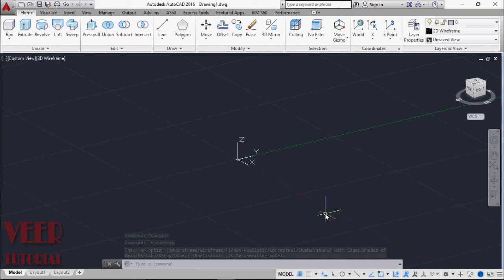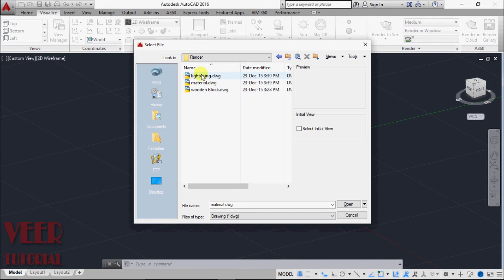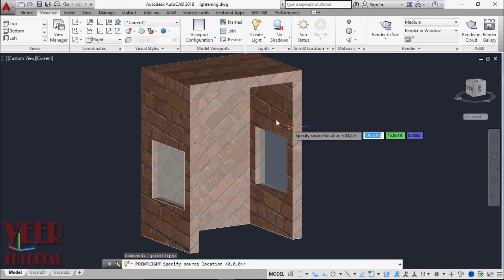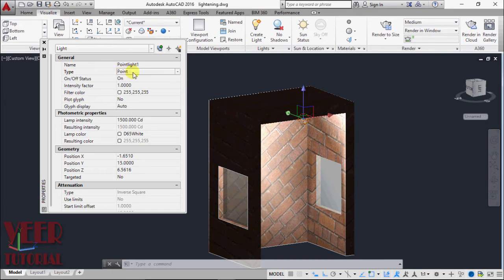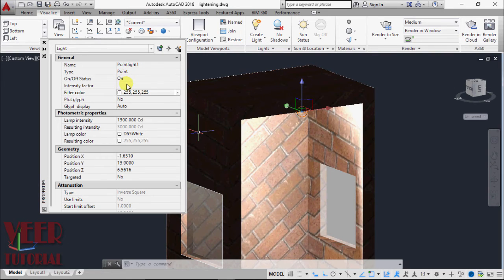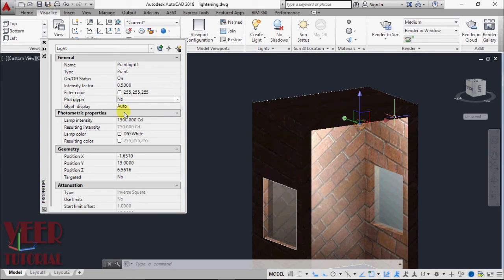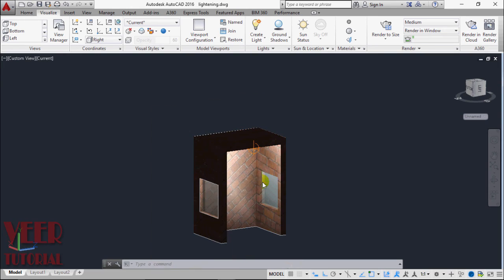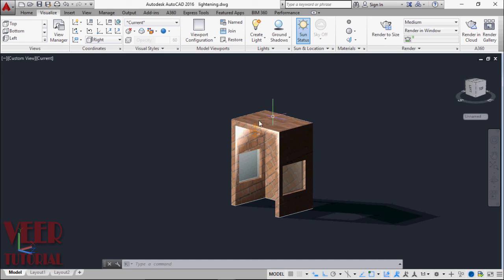AutoCAD lighting tutorial | Add light and shadow to object in Autocad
Add light and shadow in autocad object